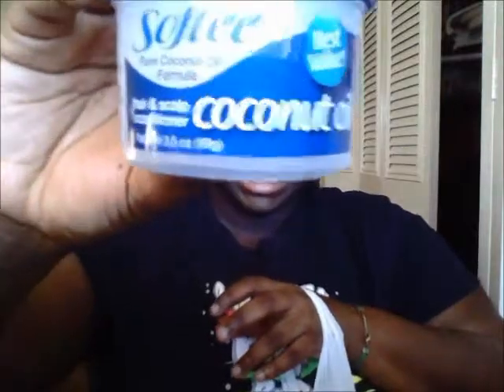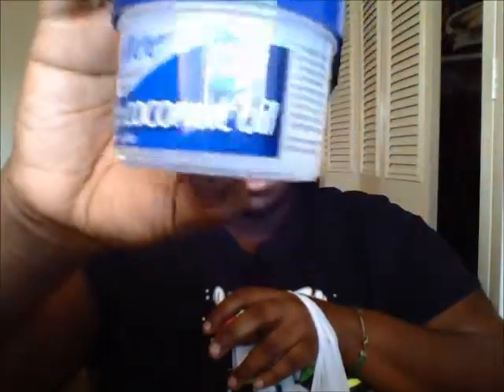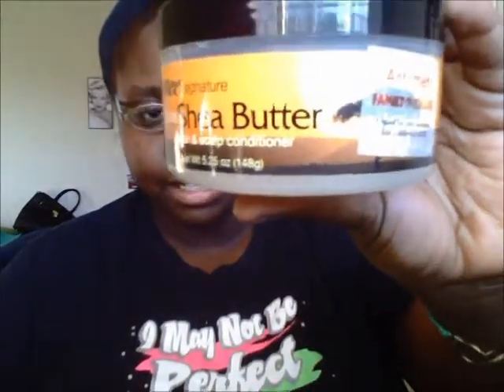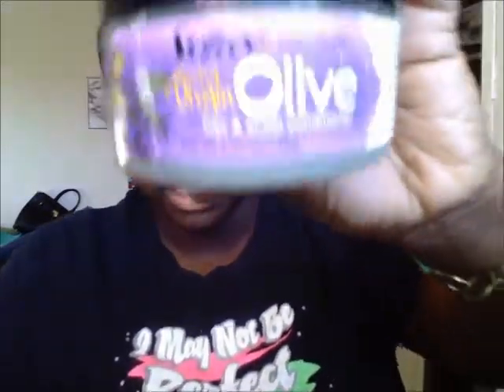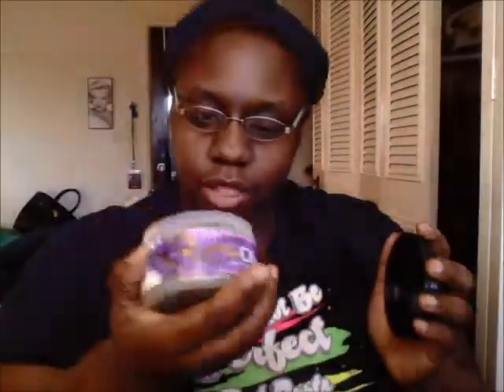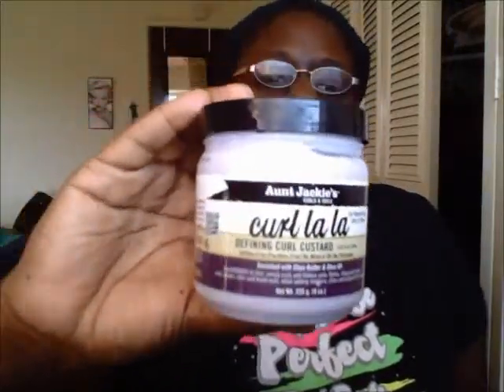Hair and Etsy Haul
My hair needs a lot of help